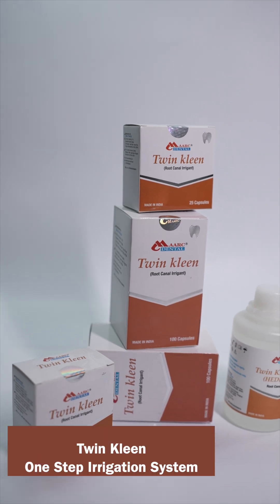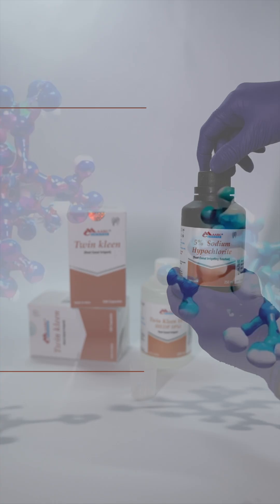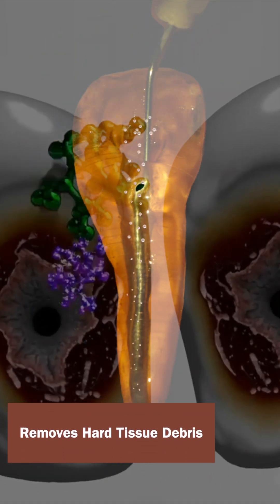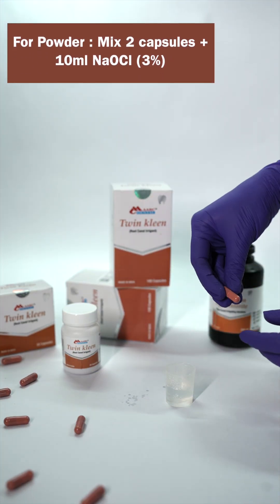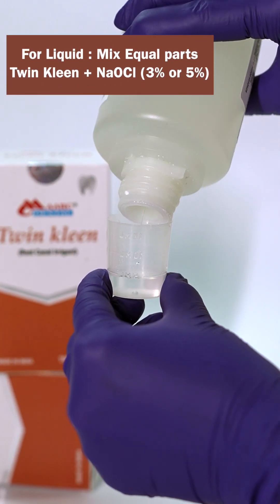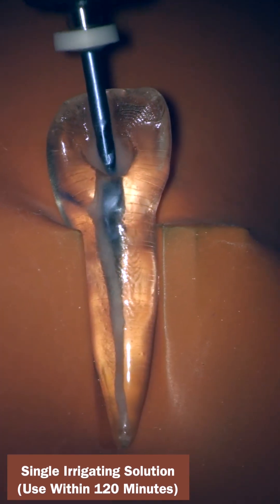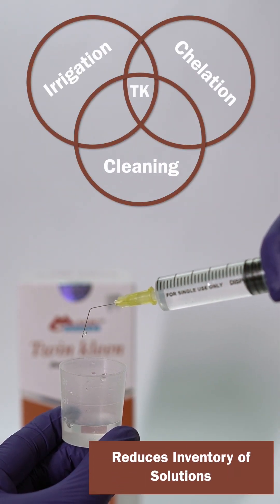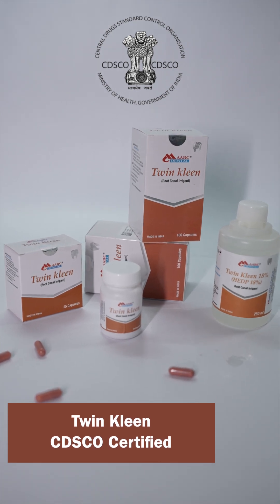Twin Kleen | One-Step Root Canal Irrigation System for Predictable Outcomes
Introducing Twin Kleen, a one-step irrigation system for predictable root canal outcomes.

 Available in powder and liquid forms to match your workflow.

✅ Key Features:
 ● Formulated with HEDP/Etidronic Acid for chelation and cleaning.
 ● Removes debris and smear layer efficiently.
 ● Enhances sealer penetration and reduces postoperative pain.
 ● Simplifies irrigation, chelation, and cleaning.
 ● CDSCO certified for safe and effective use.

Twin Kleen – Simplifying root canal irrigation for predictable, efficient outcomes.